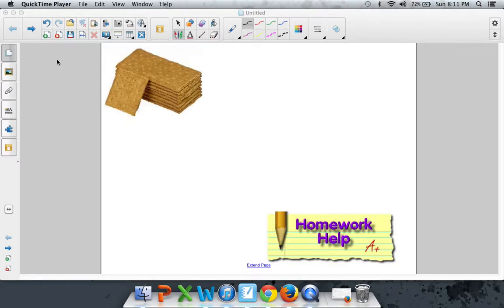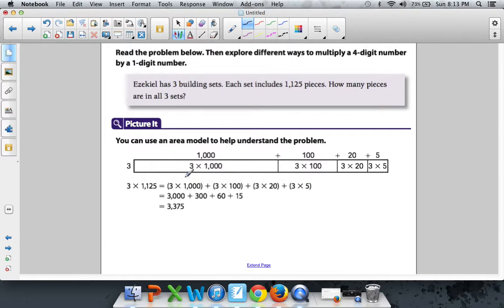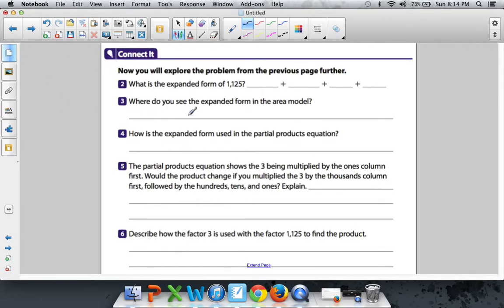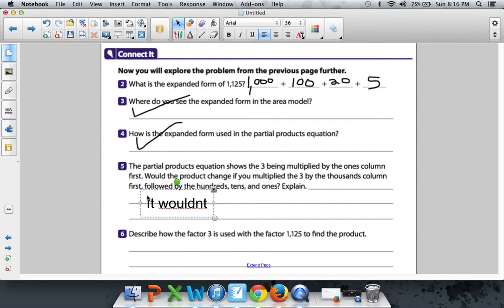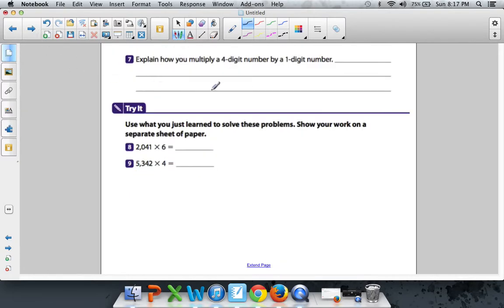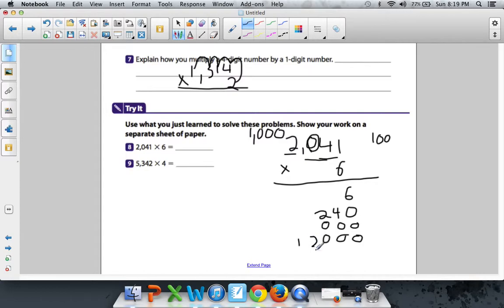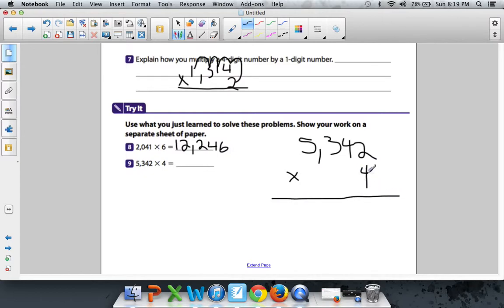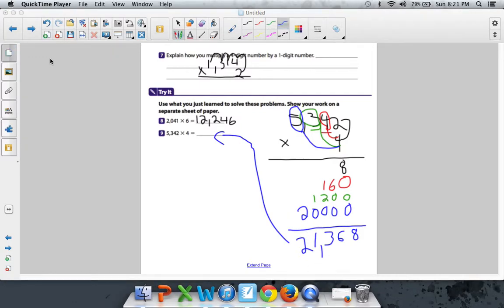Math Workbook pg 98 & 99